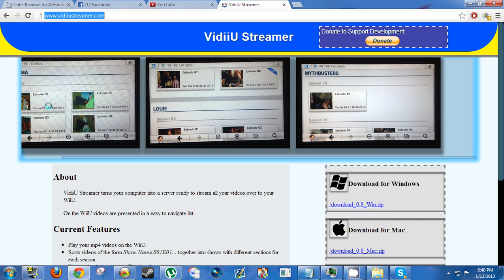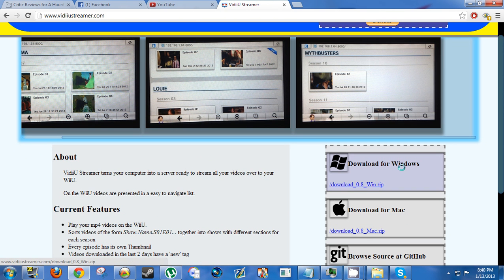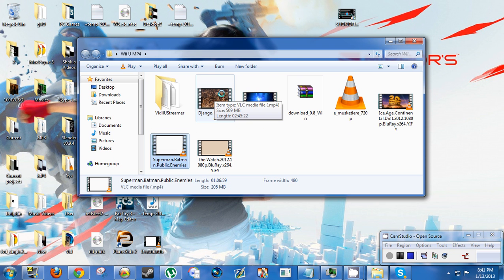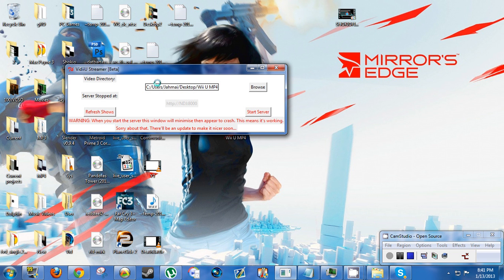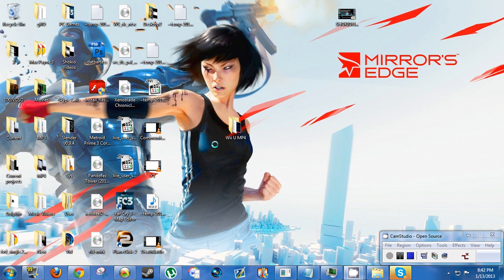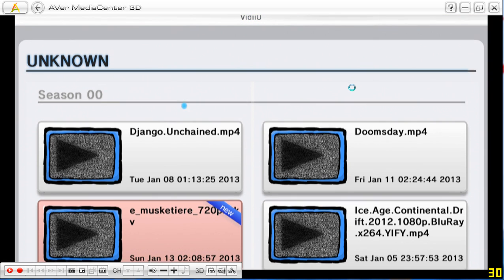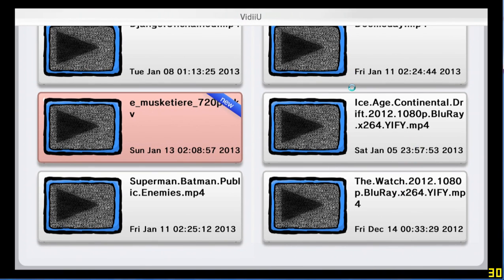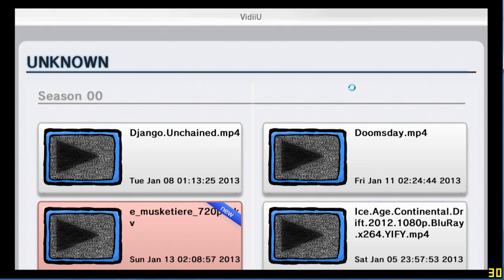Wii U - VidiiU Streamer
How to stream MP4 videos from your computer to your Wii U.